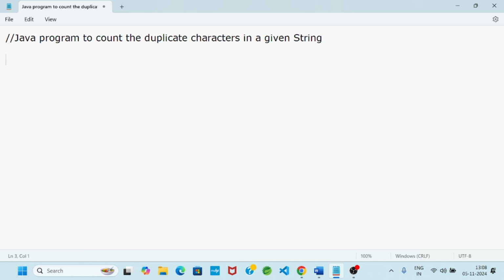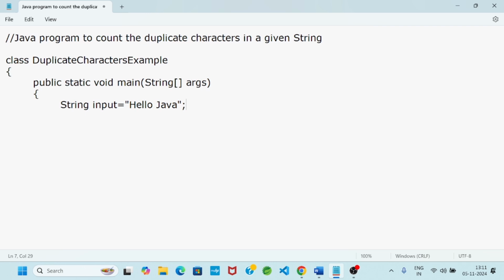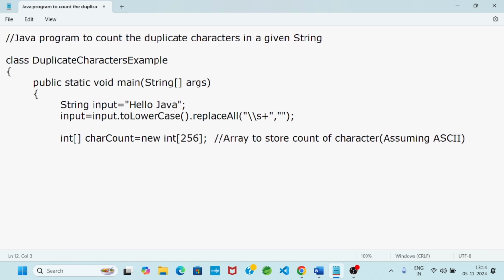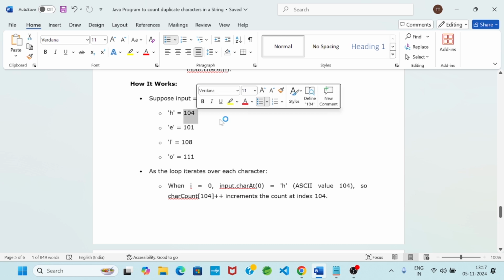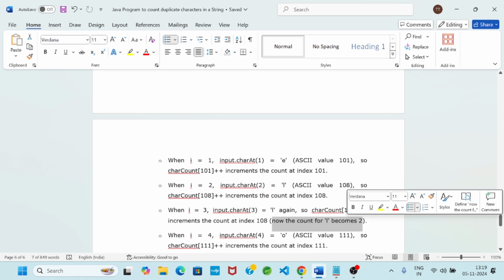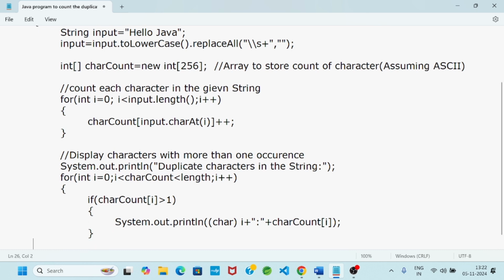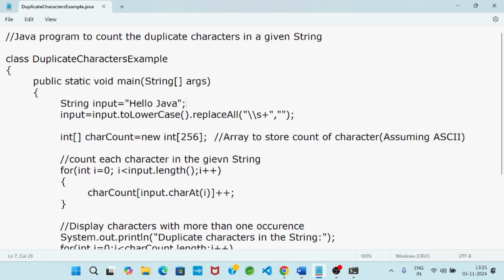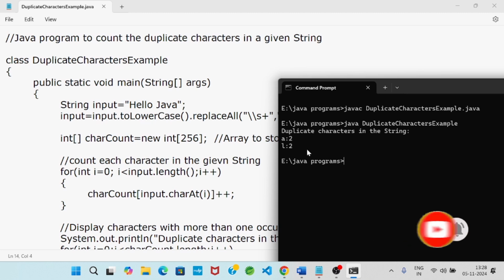Java Program to Count the Duplicate Characters in a Given String || Silan Software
🚀Silan Software provides training in high-demand tech skills :

🌟Python programming
🌟Web Development
🌟DevOps

📌Online and offline training key features:

🌟Real-World Training: Master skills used in real jobs.
🌟Flexible Schedule: Learn at your own pace.
🌟Lifetime Access: Keep learning, forever.
🌟Career Support (if applicable): Get help landing your dream job.
🌟Recordings Included: Review lessons anytime.